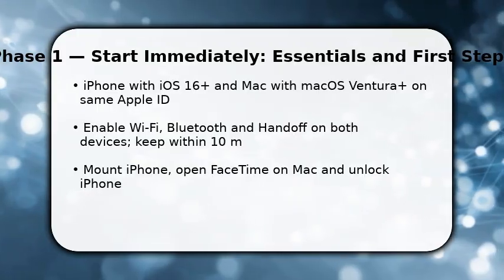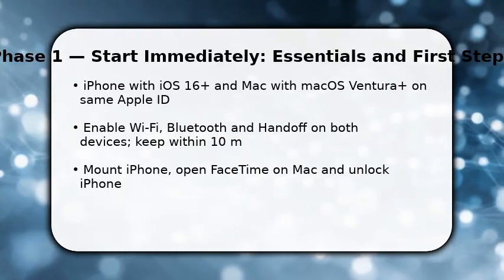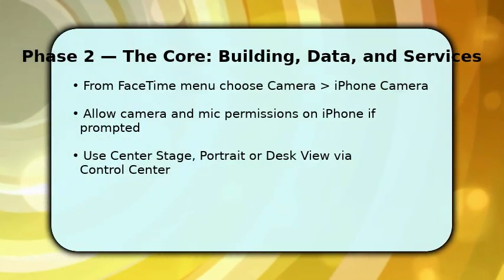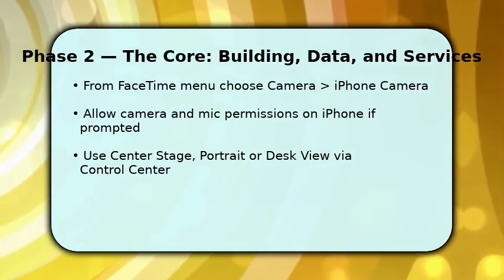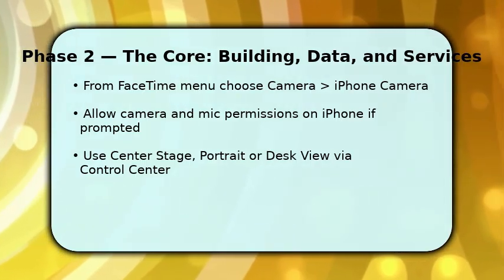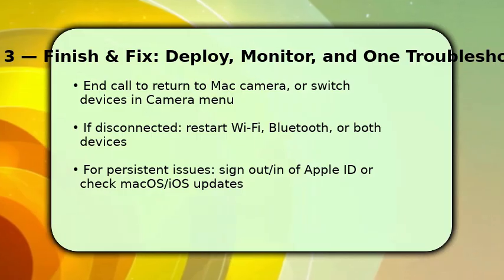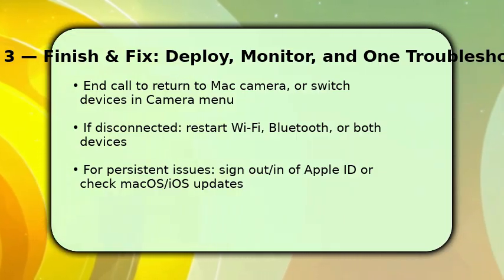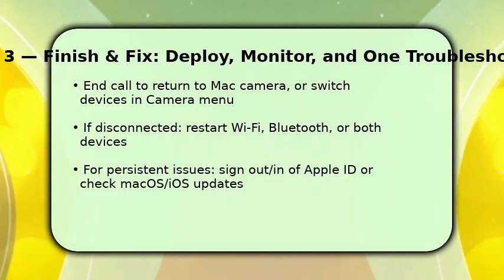How to Connect Iphone Camera to Macbook Facetime (only Way)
How to Connect Iphone Camera to Macbook Facetime (only Way) | 🔒 Surfshark VPN Deal — Stay private and secure. $1.99/mo + 3 Months Free ▸

In this tutorial, discover the exclusive method to connect your iPhone camera directly to a MacBook using FaceTime. Step-by-step instructions guide you through setting up and troubleshooting common issues for seamless video calls.

iPhone, MacBook, FaceTime, connect phone camera, video call setup